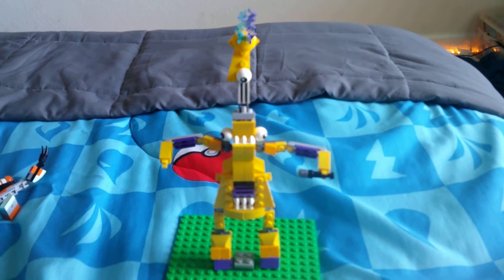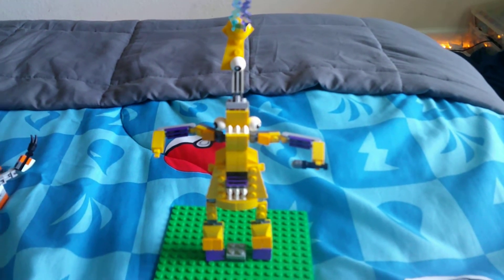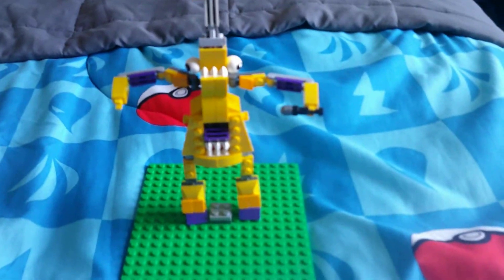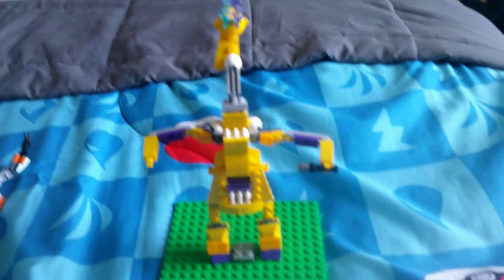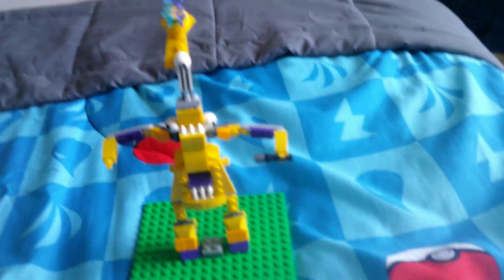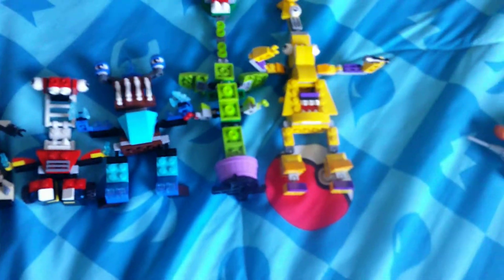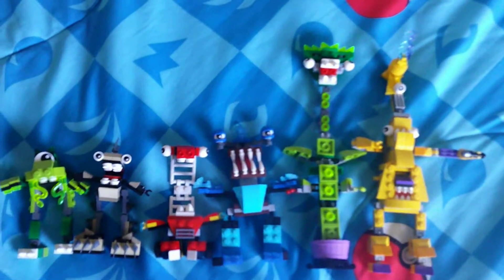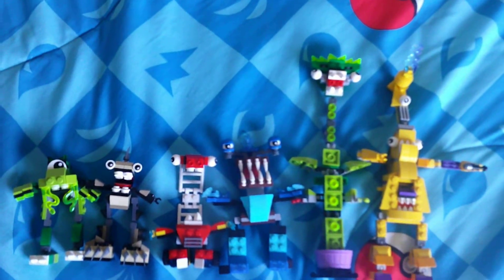What Do You Think About This Mix/Max/Murp? #15